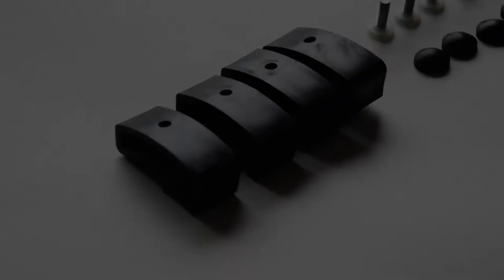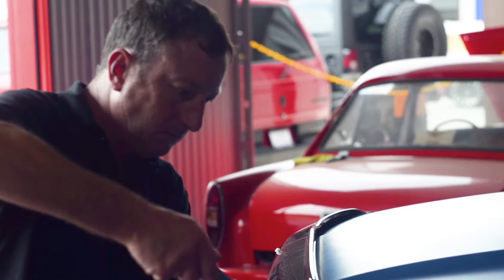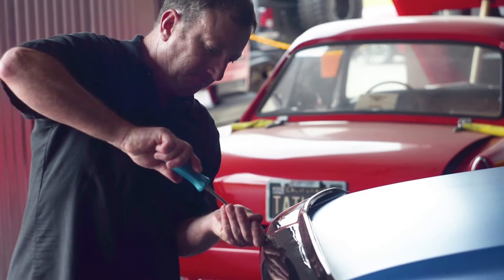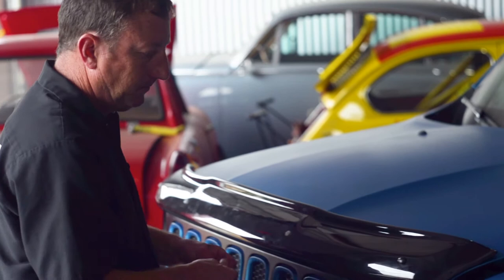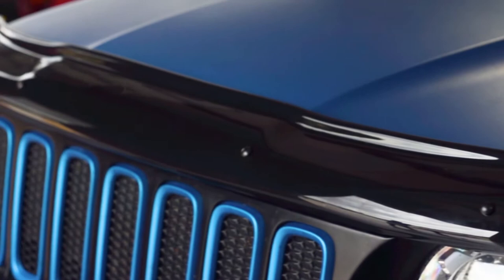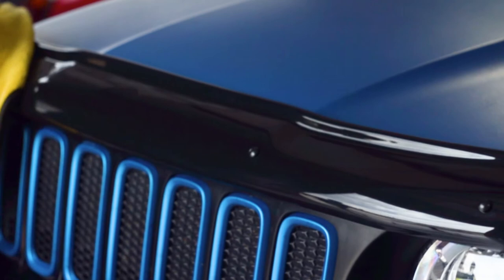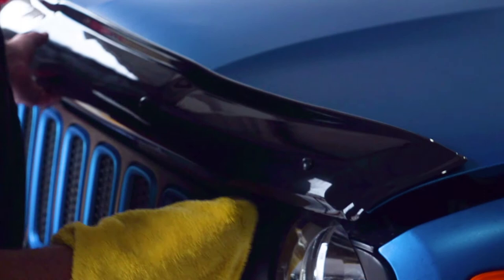DIY: Installing the Jeep Renegade Hood / Bug Deflector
Protect your Jeep Renegade and add some stylish detail at the same time with this high quality Hood Wind Deflector/ Bug Shield.

We have this installed on our own Renegade and really like the look and fitment of this item.

Los Angeles, California area come by and visit our California location at:

2716 Dawson Ave.